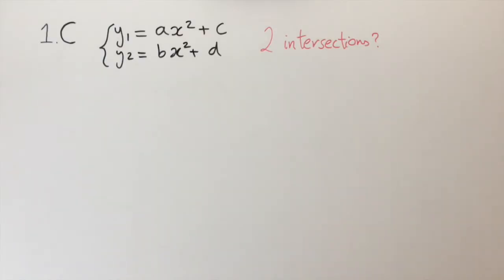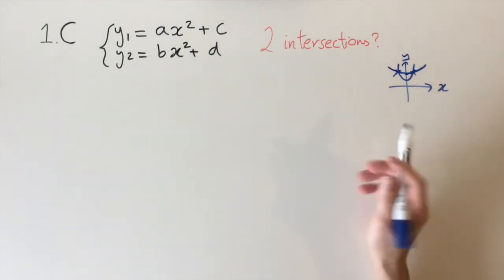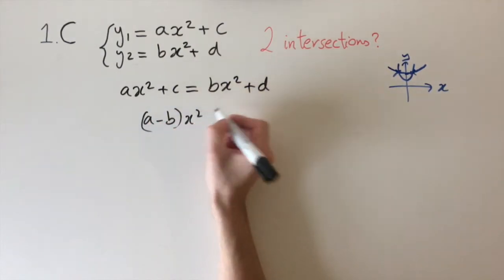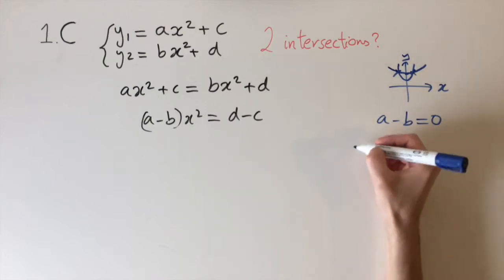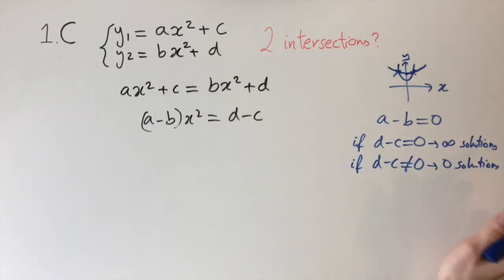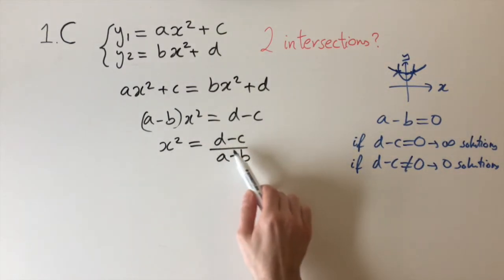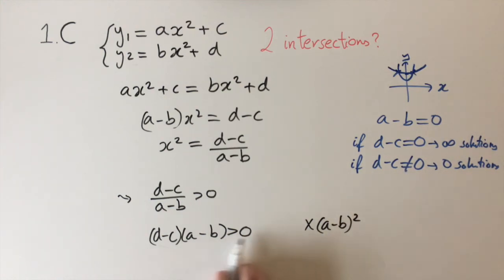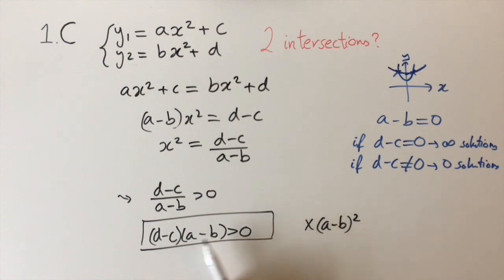Oxford Maths Admissions Test (MAT) 2018 Q1.C